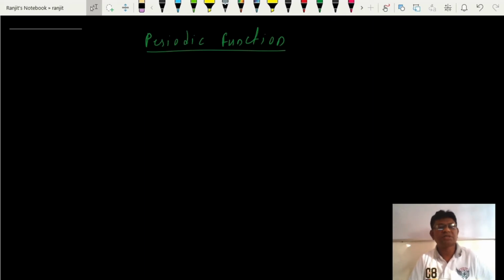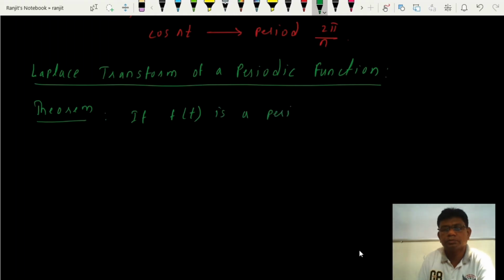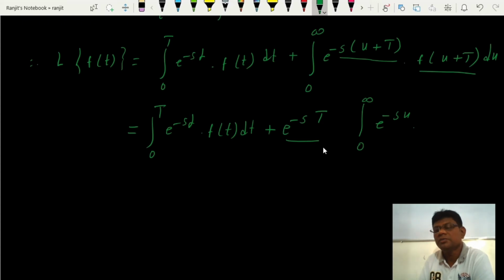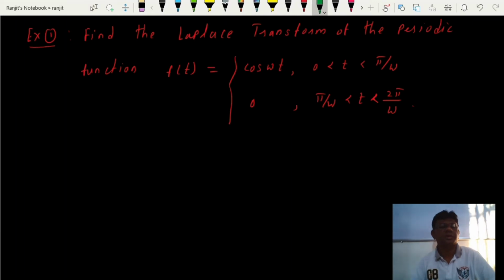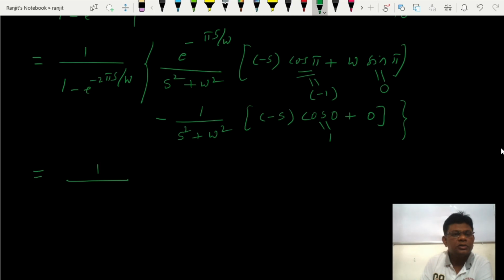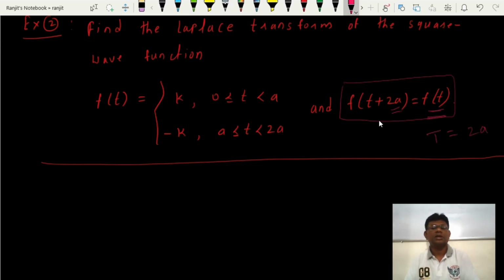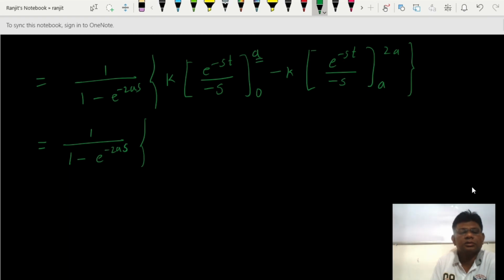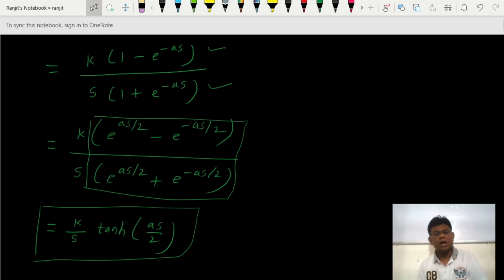Laplace Transform of Periodic Functions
Hello Friends, I am Dr. Ranjit Dhunde.
In this Lecture, we will see Laplace Transform of Periodic Functions with some examples.